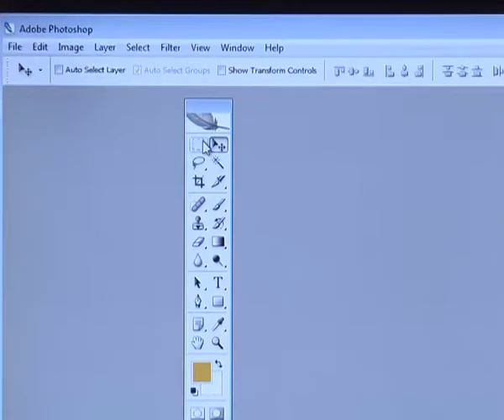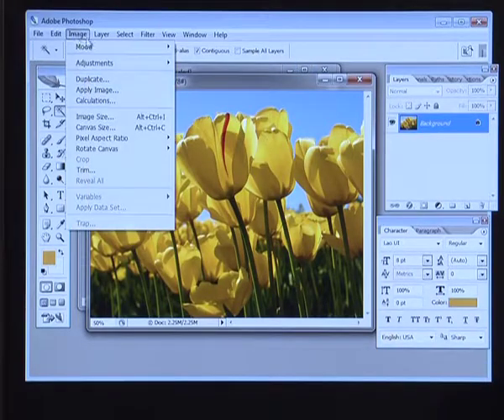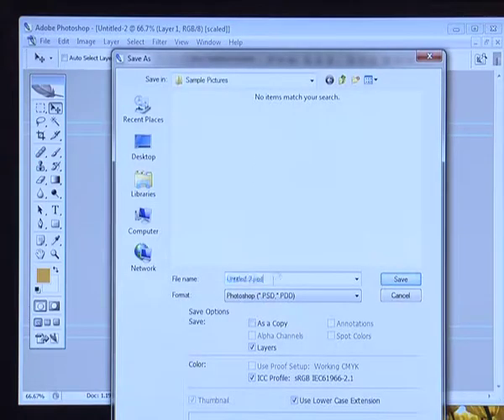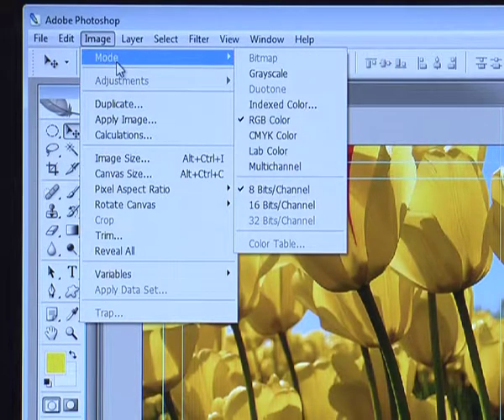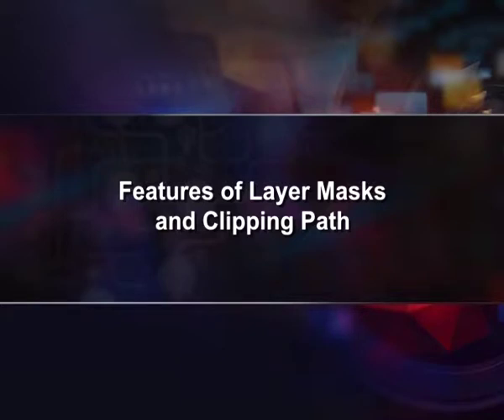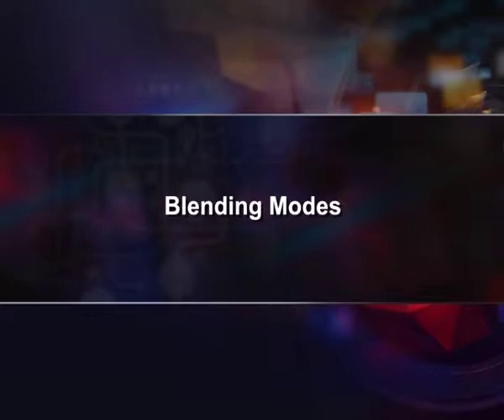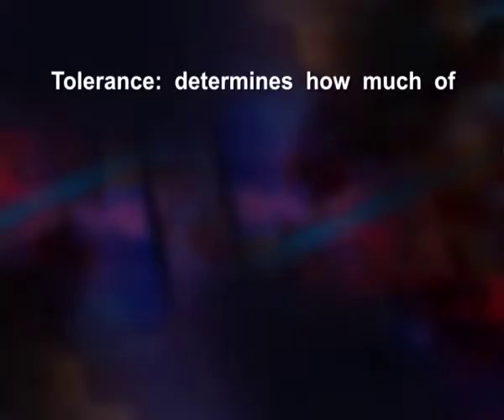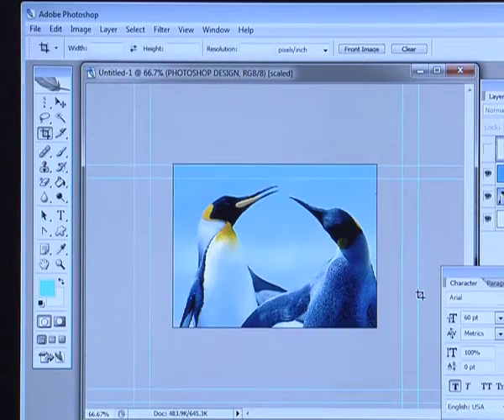FEATURES AND APPLICATION OF PHOTOSHOP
Subject : Multimedia Communication
Course : Computer Graphics